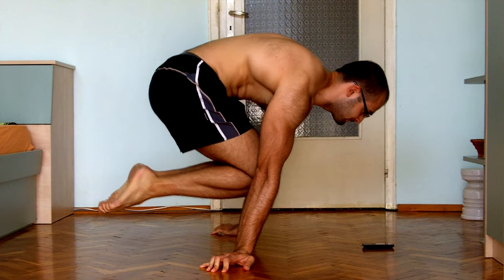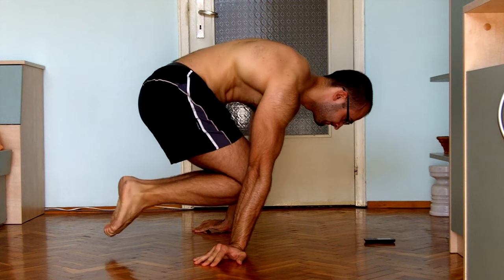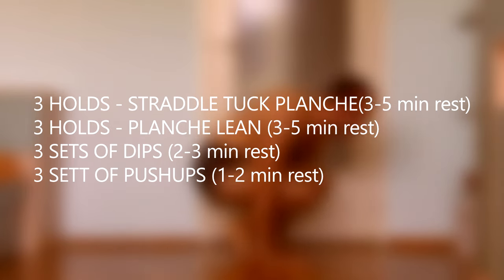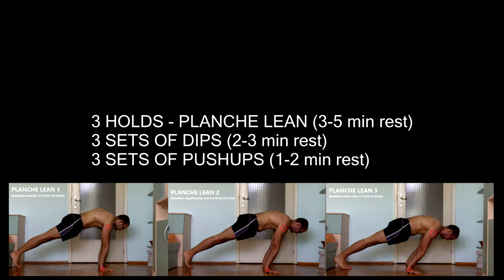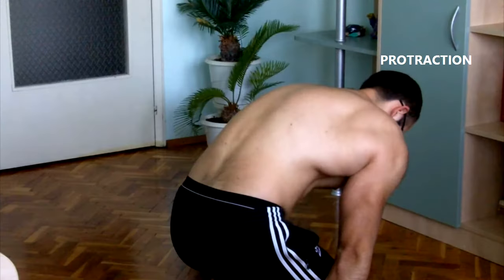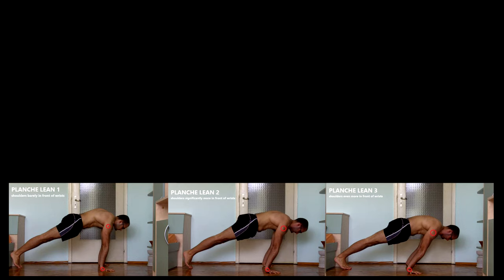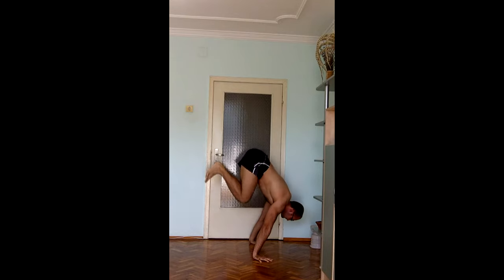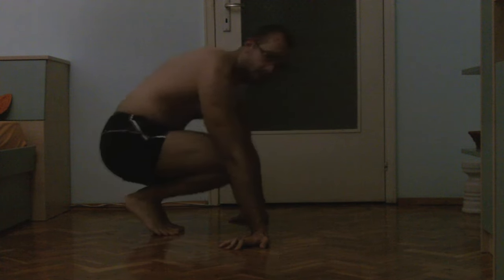The Road to Full Planche - Episode 11 (The Tuck Planche)